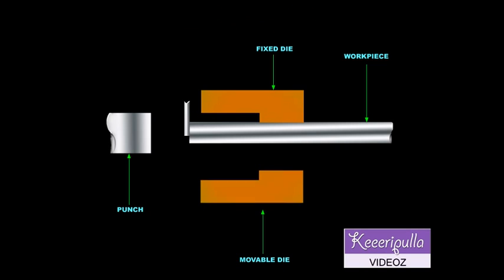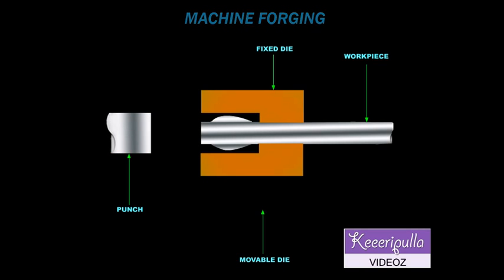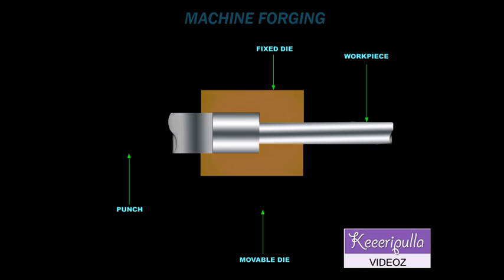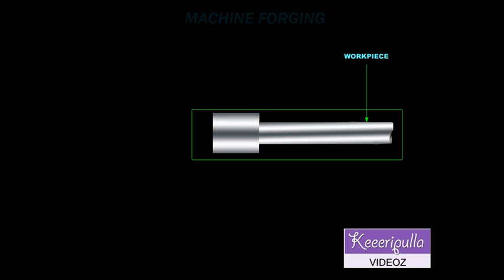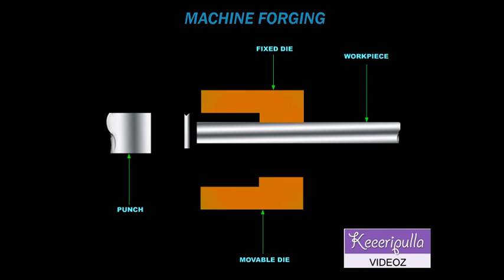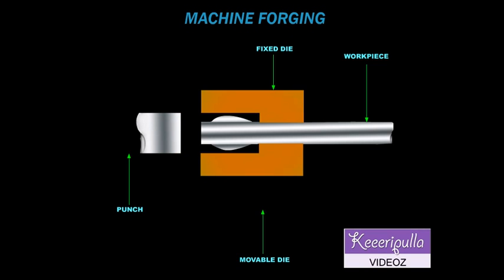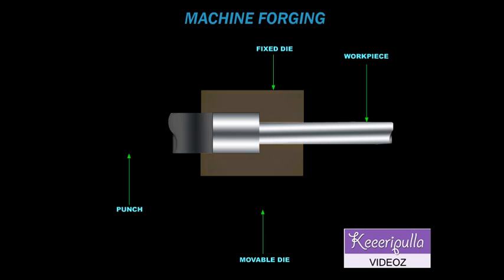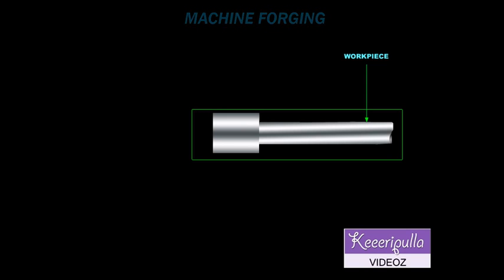MACHINE FORGING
Machine forging operations in metal forming process

Any queries kindly send to